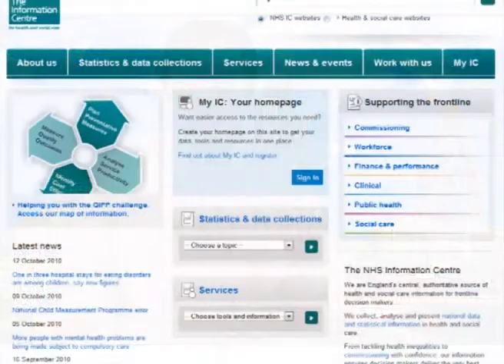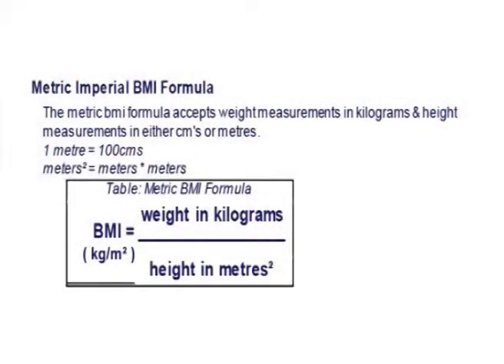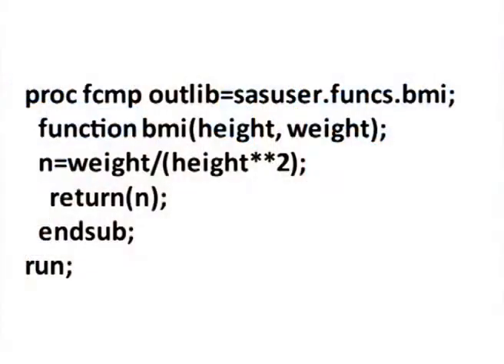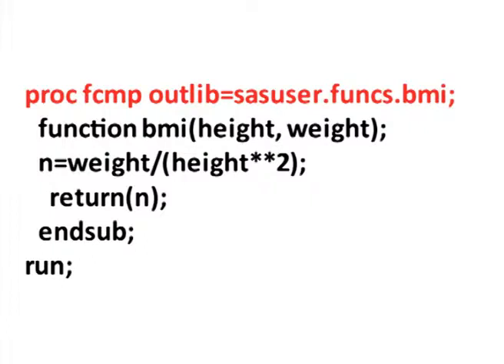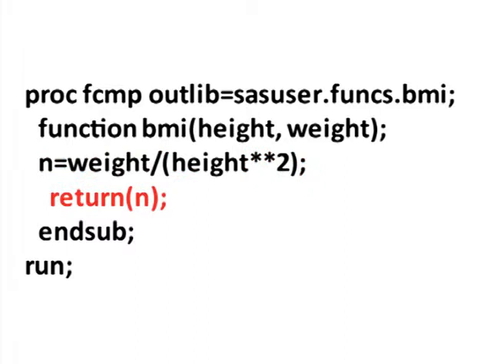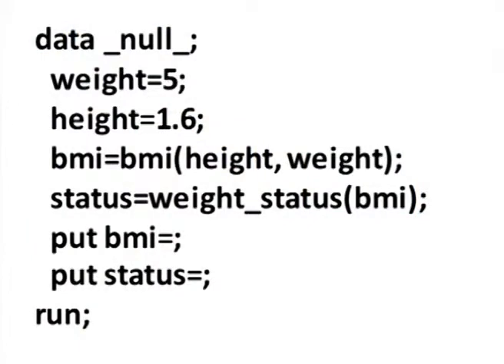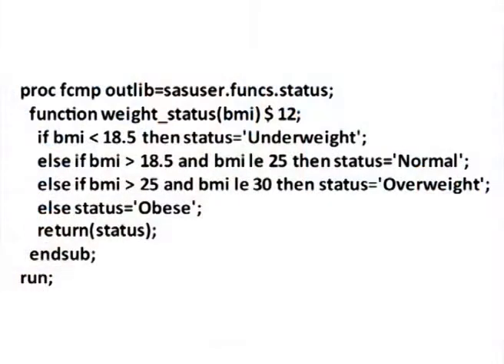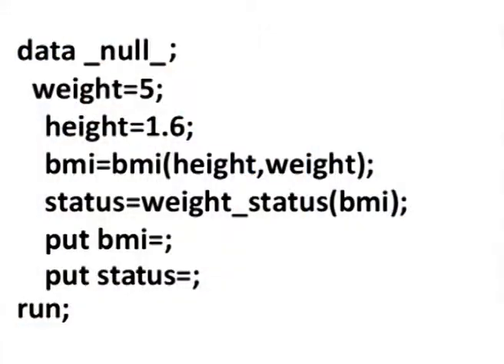Phil Male - Creating SAS Functions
How to create functions in SAS